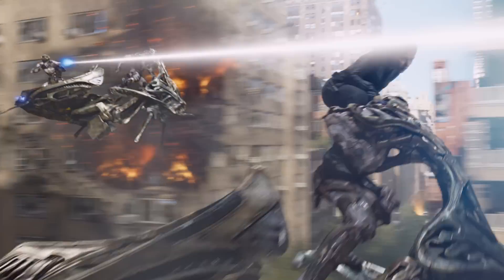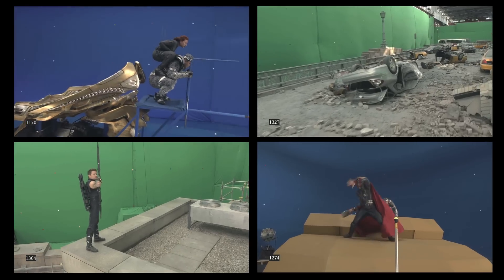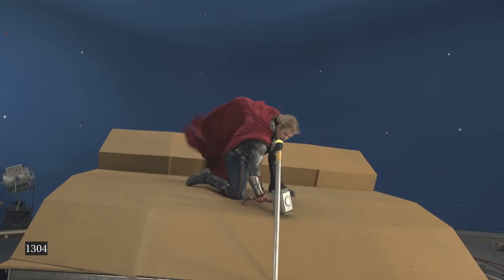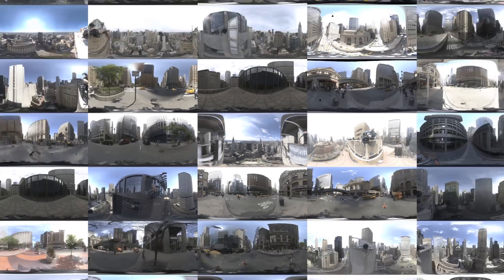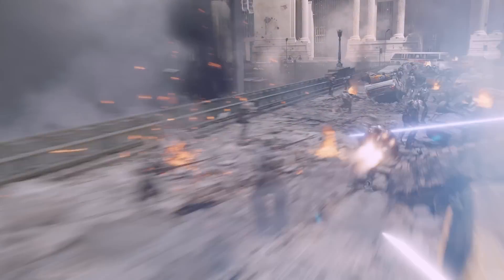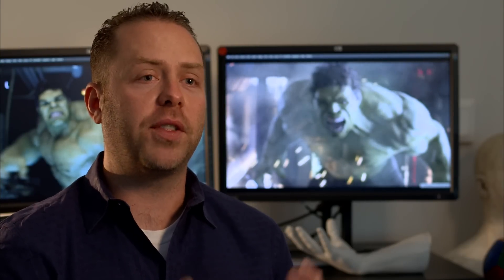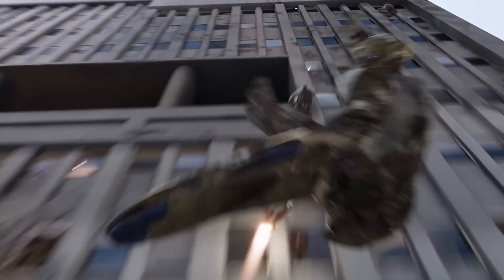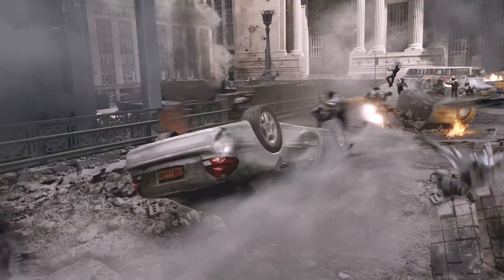ILM: Behind the Magic of the Visual Effects in Marvel Studios' The Avengers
While "The Avengers" posed many visual efffects challenges, one of the larger challenges was pulling together the "tie-in" shot during the third act of the film. Rather than frames, this single shot is measured in minutes on screen and is one of the longest effects shots in the film. It incorporates both practical special effects and extensive digital visual effects by ILM. The New York City environment that serves as the setting for this shot (and virtaully the entire alien invasion) is computer generated by the visual effects team at ILM.